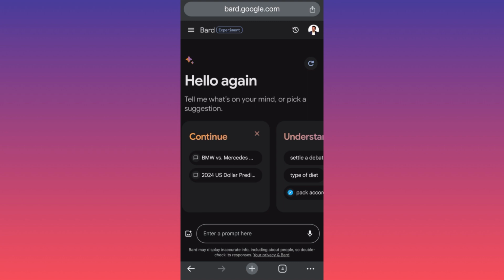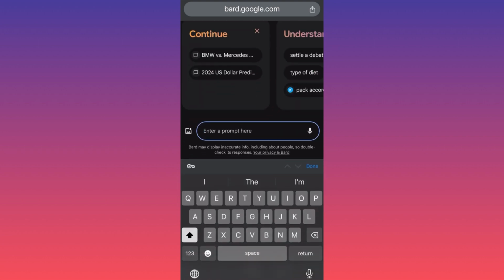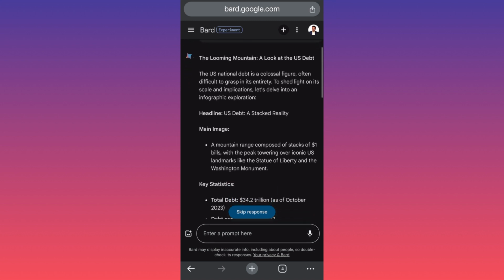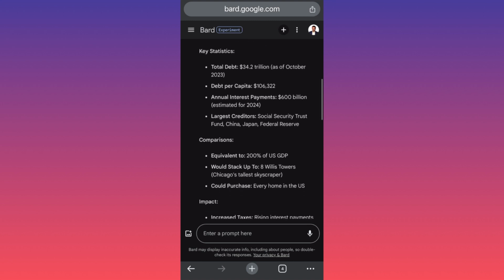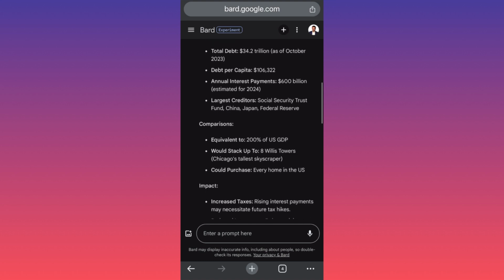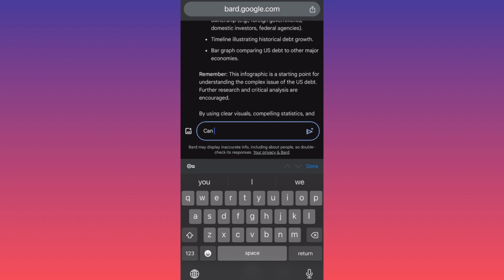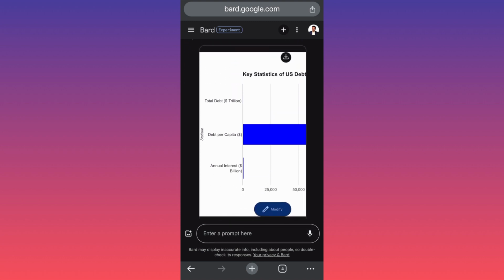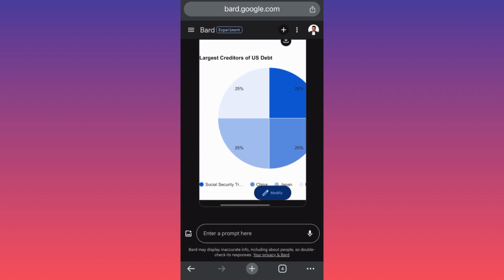Infographic design using Google Bard AI | Google Bard AI prompts review (2024)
📚Elon Musk's Secrets to Success:

📚Maximize Results with GPT-3: